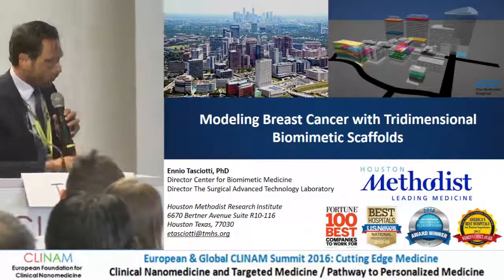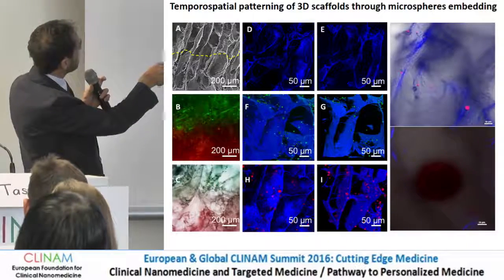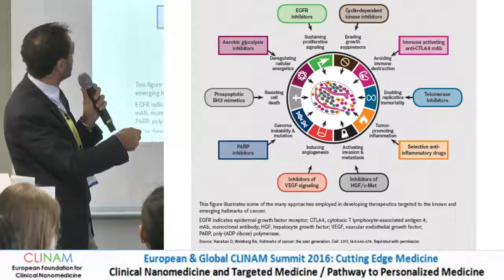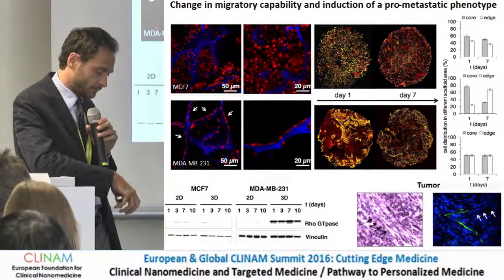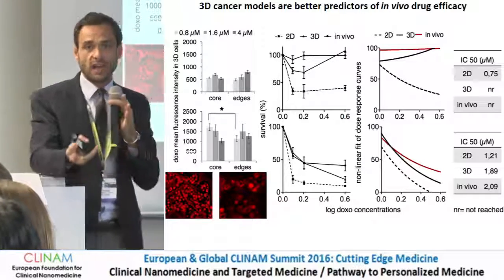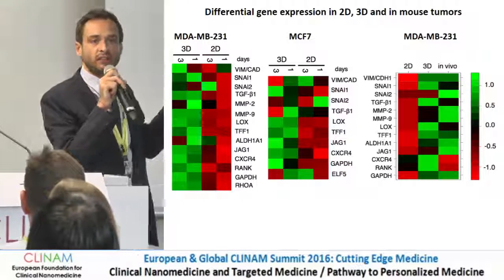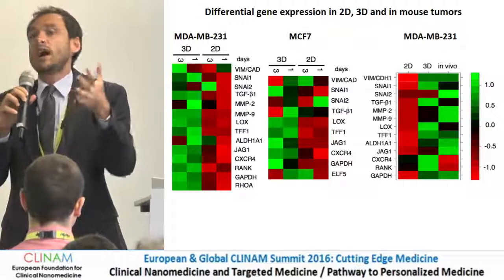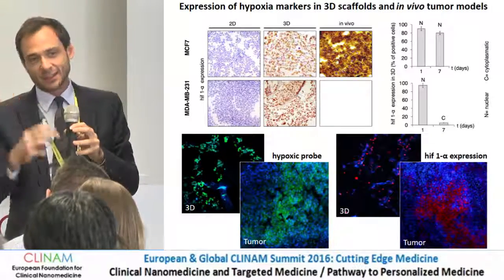Modeling Breast Cancer with Tridimensional Biomimetic Scaffolds: Effect of the Microenvironment...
Modeling Breast Cancer with Tridimensional Biomimetic Scaffolds: Effect of the Microenvironment on Hypoxia Response, Migration, Proliferation, and Drug Resistance

Dr. Ennio Tasciotti Associate Professor of Nanomedicine, Institute for Academic Medicine, Houston Methodist Hospital Research Institute; Director, Center for Biomimetic Medicine ; Scientific Director, Surgical Advanced Technology Laboratory, Houston, TX (USA)

33. Nanomedical Applications for Diagnostics and Therapy
CLINAM 2016 - day 3
Hall Rio
29.6.16